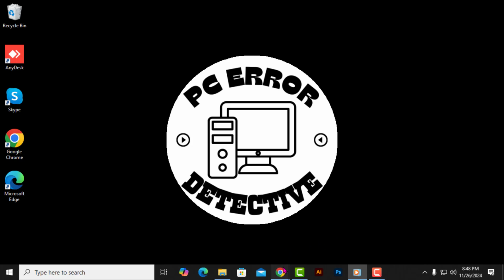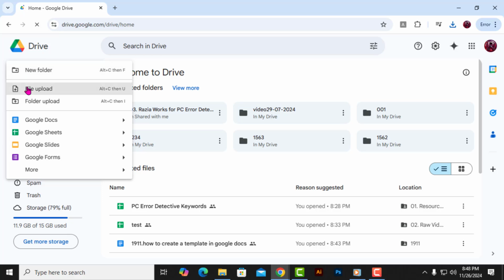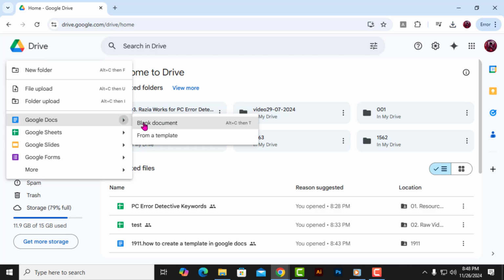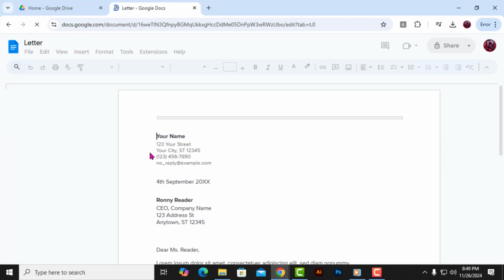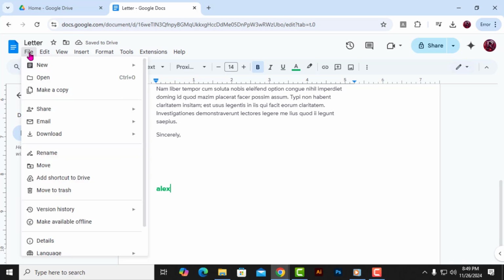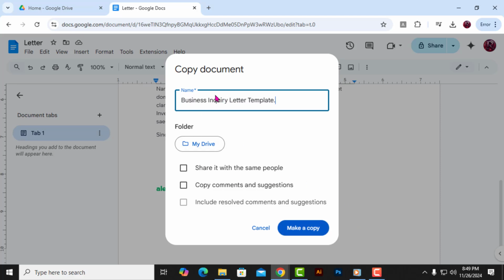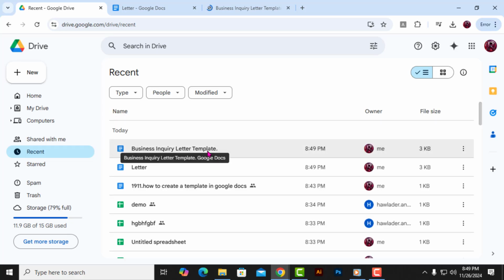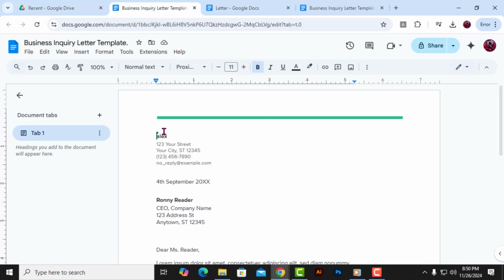How to Create a Template in Google Docs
Creating a template in Google Docs can save you time by providing a consistent format for frequently used documents. Templates are perfect for resumes, reports, or letters, ensuring you don't have to start from scratch each time. By customizing a document and saving it as a template, you can maintain a uniform structure and design. If you want to streamline your workflow and keep your documents organized, check out the video for a step-by-step guide on how to create a template in Google Docs.

- Make a template in google docs,
- Create custom templates google docs,
- Save document as template google docs,
- Design templates google docs,
- Google docs template creation